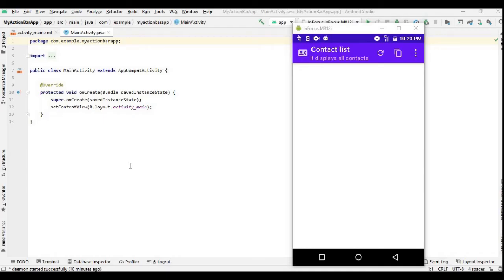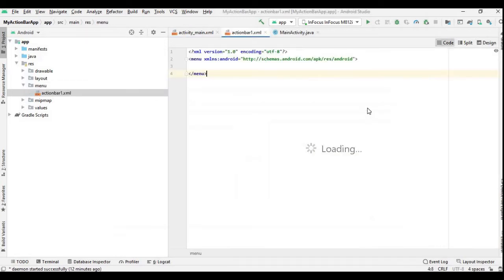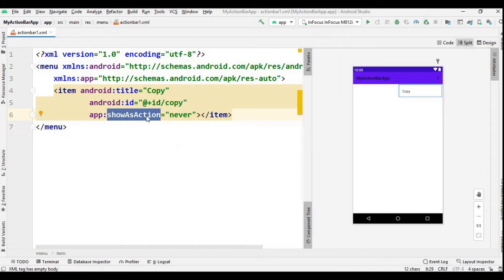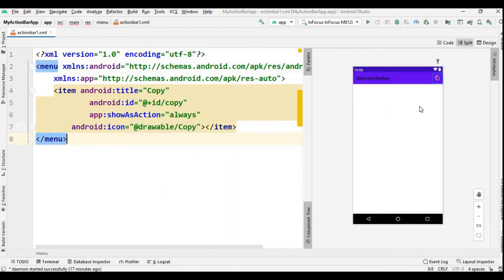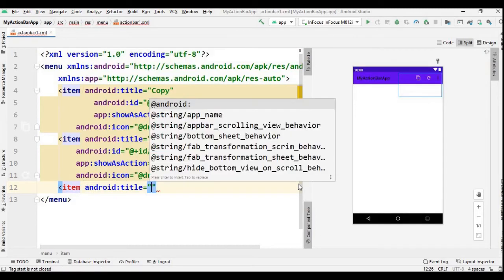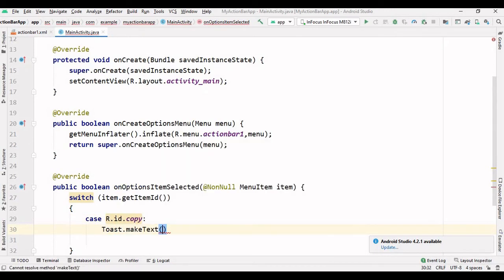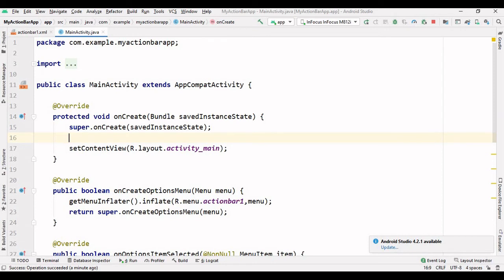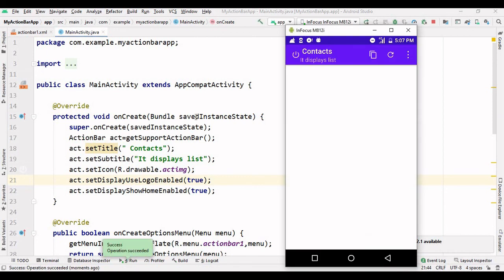Action Bar in Android Studio | Action Bar design in Android Studio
Action Bar in Android Studio
Action Bar design in Android Studio
How to change title of Action bar in Android
How to add  icon on Action bar in Android